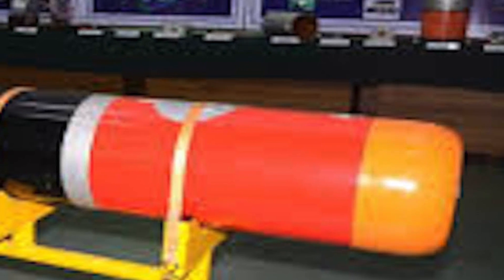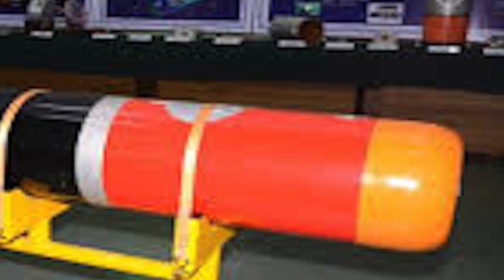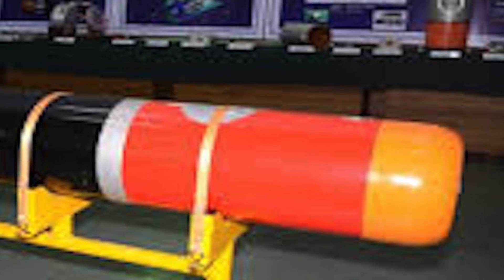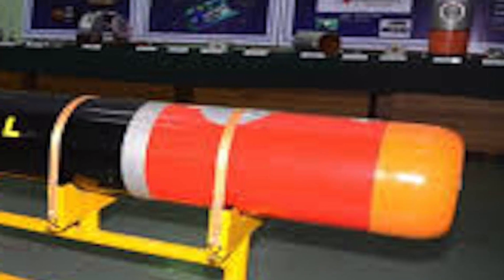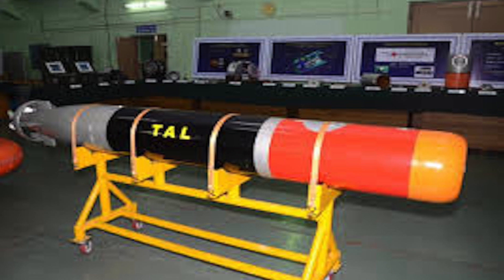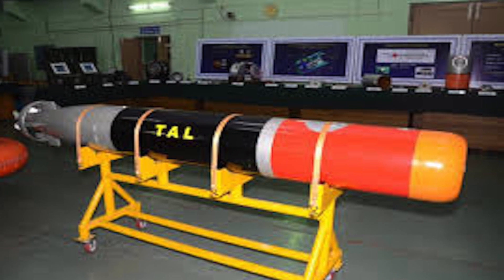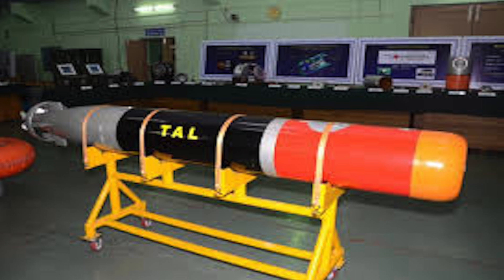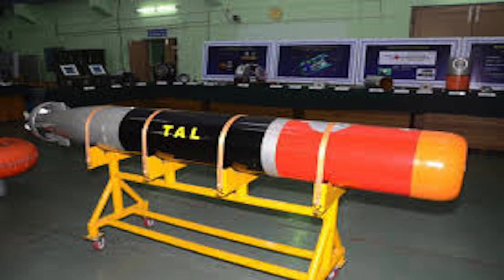INDIA TO INDEGENIOUS ‘SHYENA’ TORPEDO TO MYANMAR: TOP 5 FACTS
INTRODUCTION:
Steadily improving military ties with Myanmar as part of the overall policy to counter China's strategic inroads in the region, India is now going to export lightweight torpedoes to the country.

The export documents for the $37.9 million deal with Myanmar for the indigenously developed torpedoes, were presented to finance-cum-defense minister Arun Jaitley at a function.
In March 2017, India had the signed deal to supply Shyena to the Myanmar Navy.
Let us now go into the details.

DEVELOPMENT

The Advanced Light Torpedo Shyena is the first indigenous advanced lightweight anti-submarine torpedo of India, developed by Naval Science and Technological Laboratory of the DRDO for the Indian Navy.

Development of this missile was started by the Naval Science and Technological Laboratory (NSTL) in 1990s, under the Advanced Experimental Torpedo (TAE) program.

By 1998, Shyena was ready for trials, and it was tested 24 times by the NSTL from 1998 to 2000. During trials, thrust was laid on monitoring of various factors through four computers fitted on board Shyena.

User evaluation tests with designed, and engineered models of the torpedo took place in 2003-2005, following which the Indian Navy was convinced of the system's capabilities.

Indian Navy placed an initial order of 25 units, and is likely to order more.
The torpedo is currently being manufactured by Bharat Dynamics Limited, at its Visakhapatnam unit.

SPECIFICATION & FEATURES:

The torpedo has a Weight of 220 kg, being 2750 mm in length and 324 mm in diameter.
It uses a high explosive (HE) warhead of 50 kg.
The operational range of the torpedo is 7 km and maximum depth is 540 m.
Shyena has a speed of 33 knots or 61 kilo meters per hours.

Here are few important features of the torpedo:

1. Shyena is a processor-based torpedo which incorporates solid-state electronics, digital technology and has been equipped with an integrated Active or Passive sensor package for homing. Once launched, it can perform pre-programmed search patterns for available targets.

2. It is designed to be capable of launching from both a helicopter or from a triple-tube launcher on surface vessels.

OTHER EXPORTS:

In recent years, India successfully entered the Myanmar naval recapitalization bid which was dominated by China. India has supplied HMS-X hull-mounted sonar, and radar for Myanmar's Kyan Sittha-class frigates.

India also provides night-vision devices, bailey bridges, rocket launchers, mortars, rifles, communication and Inmarsat sets to the armed forces of Myanmar.

CONCLUSION:

Export of arms to Myanmar has 3 important aspects.

1. This acts as a counter against Chinese influence on the country and the region.
2. Brings in foreign revenue, which can be utilized for further R, & D of more advanced technology. The long-term goal is to be an arms exporter from being importer.
3. Myanmar has border with India, and defense ties with the nation help in better cooperation at strategic levels. Indian Army, on its part, is stepping-up coordinated patrolling with Myanmarese forces along the porous 1,643-km bilateral land border. This coordinated effort has turned the heat on Indian insurgent groups operating in the region like ULFA.